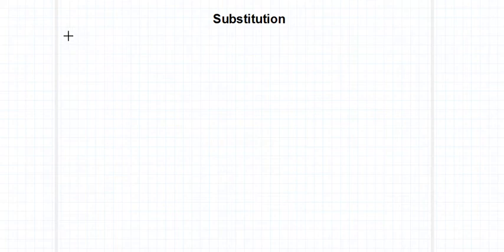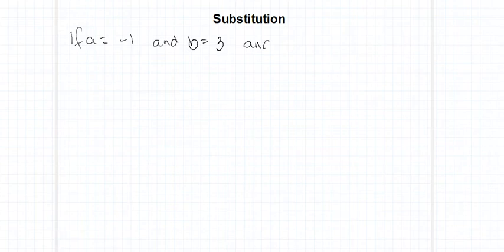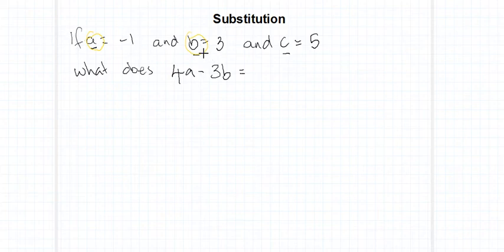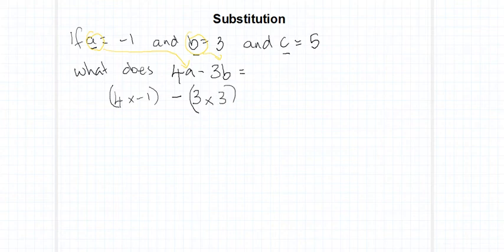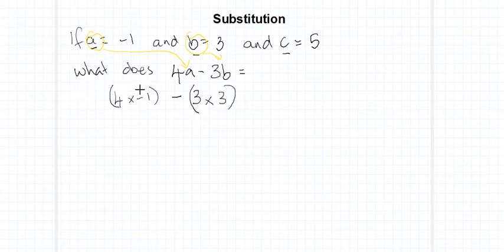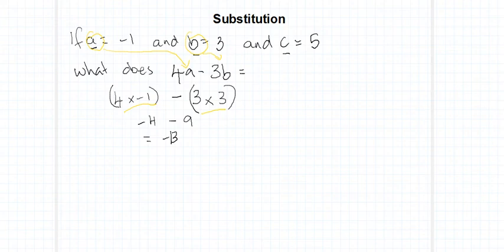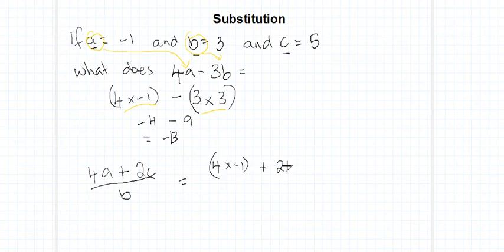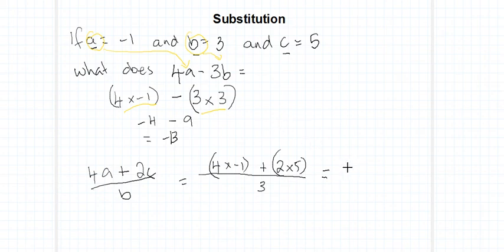Year 10 Algebra substitution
basic intro to substitution, can be used for year 8 or 9 as well